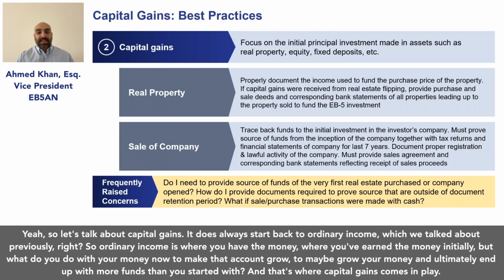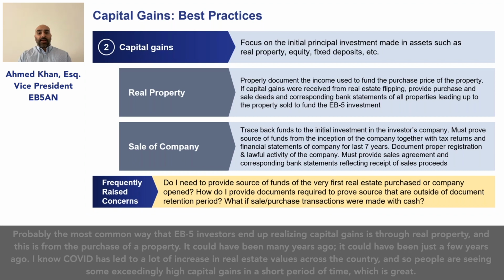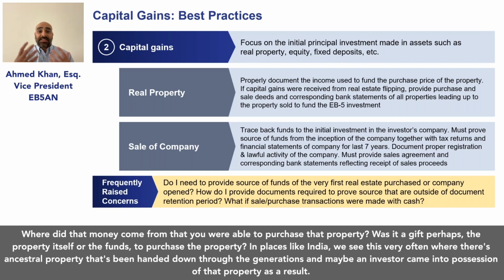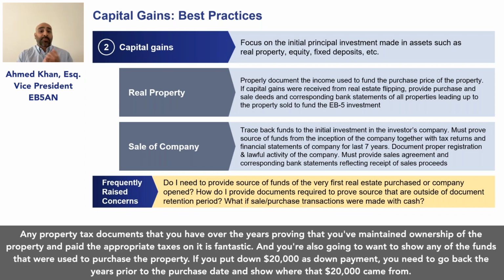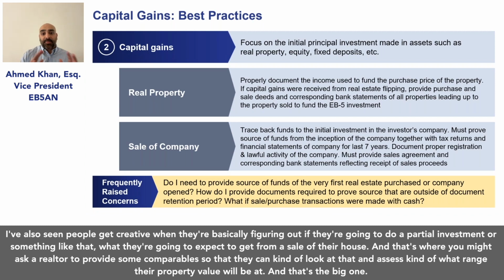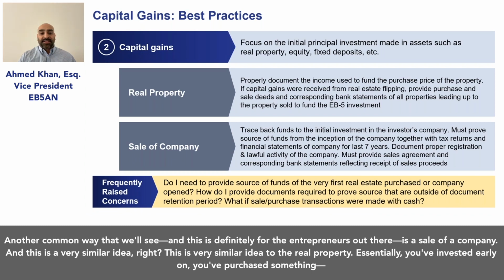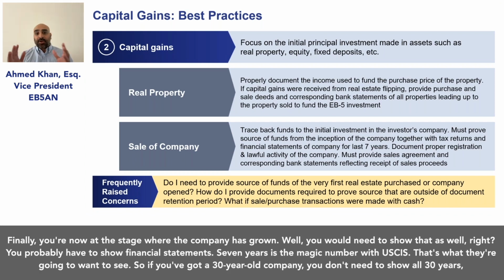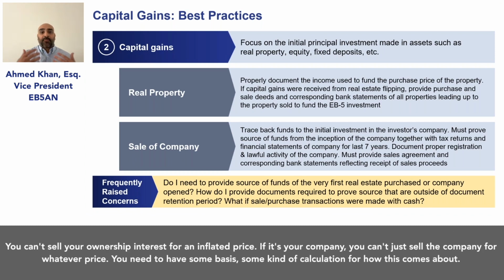Capital Gains: Best Practices